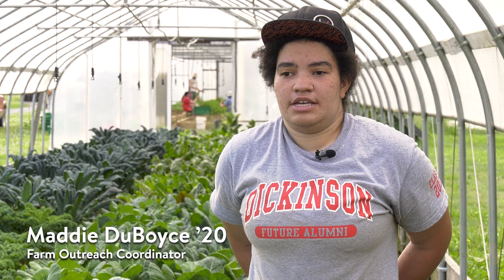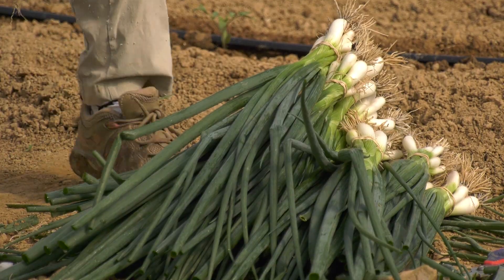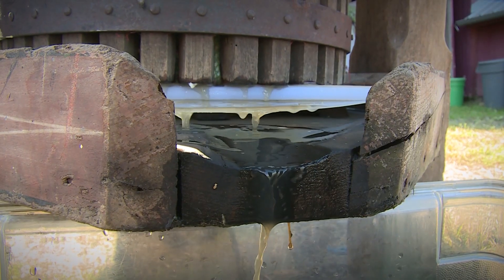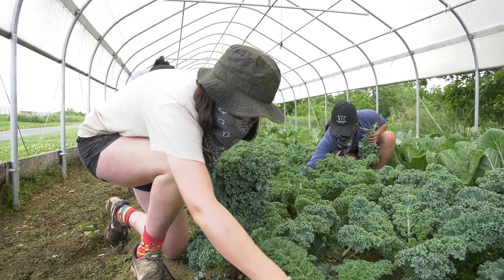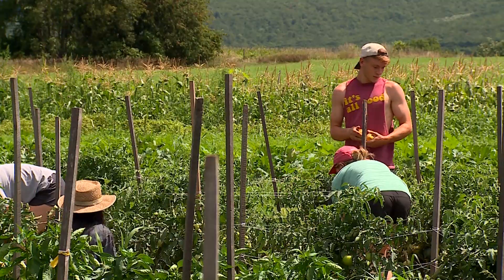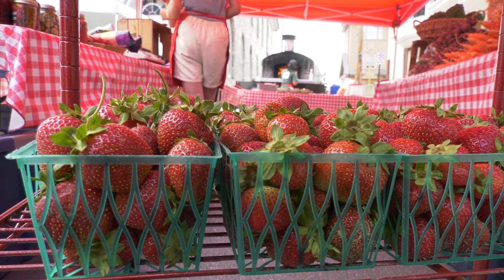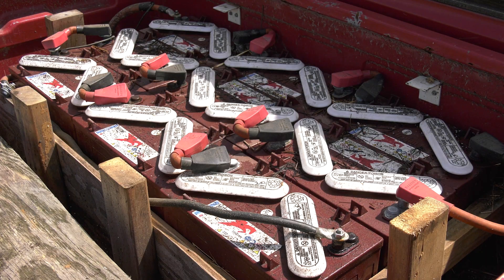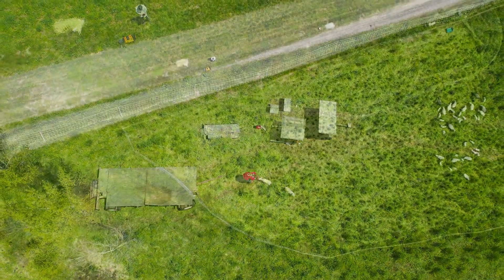Explore the Dickinson College Farm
Dickinson’s College Farm is an 80-acre, USDA-certified organic farm and a living laboratory where students can gain distinctive, hands-on learning experiences.

Student employees, graduate apprentices and volunteers are involved in all aspects of food production and research. Students in a wide variety of disciplines learn about renewable energy and sustainable agriculture through workshops and volunteering opportunities. On-site classes and independent research projects give students unique insights into complex mathematics, the role of food in global politics, public art projects, Buddhist philosophies and more.

The farm provides food to the campus and local community. The majority of the harvest is sold to the campus Dining Hall, with a significant portion earmarked for the farm’s Campus Supported Agriculture (CSA) program, a May-December produce subscription that feeds more than 130 members and their families.

The farm also sells produce through a bountiful stand at Carlisle’s thriving weekly farmers’ market and donates thousands of pounds of fresh produce to a local food bank, Project SHARE.

Through youth programs such as Farm, Cook, Eat and Sustainable Earth Education (SEED), and popular annual events such as the Local Food Dinner, the farm serves as a venue for the Dickinson community and its neighbors to experience a holistic approach to land stewardship rooted in management practices that work to sustain the natural environment.